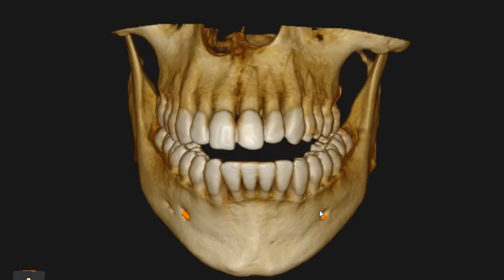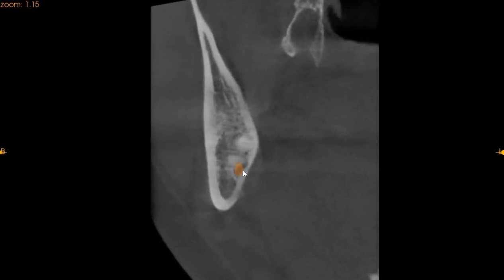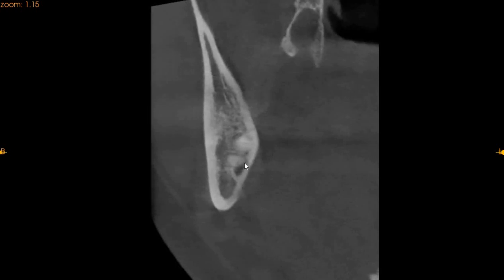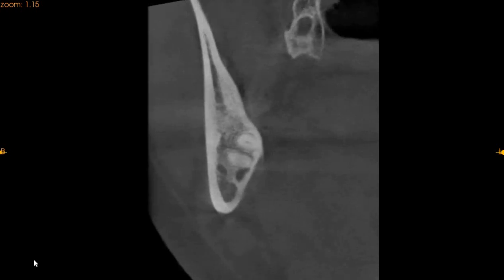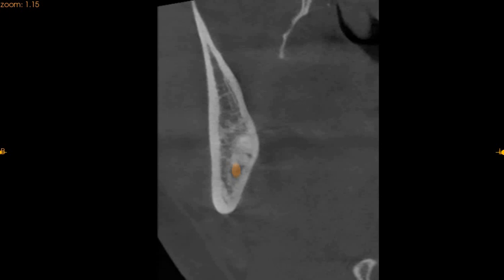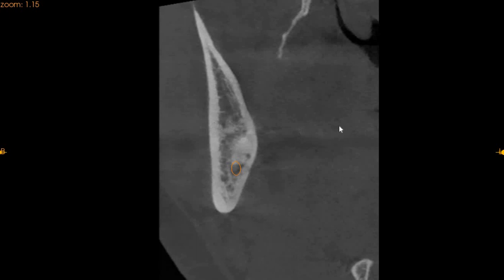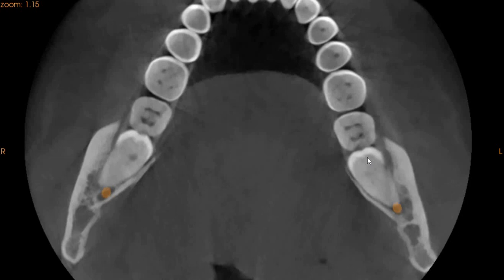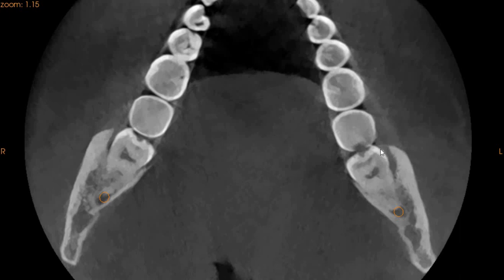FM - Dr. KJ